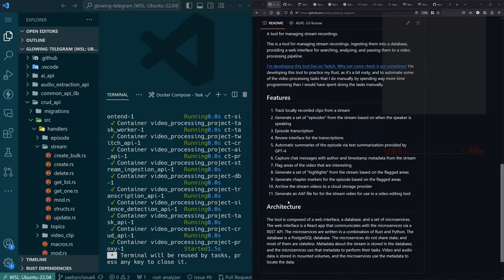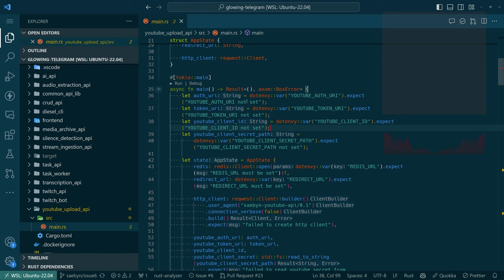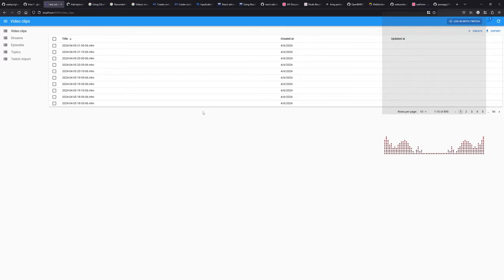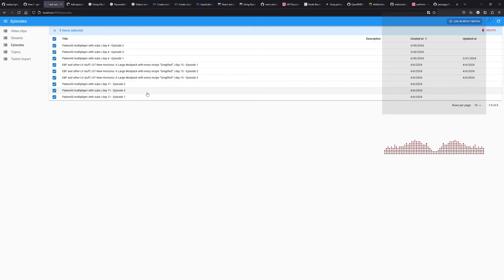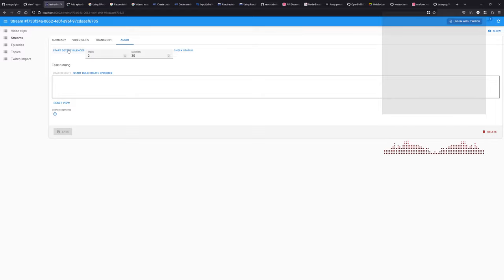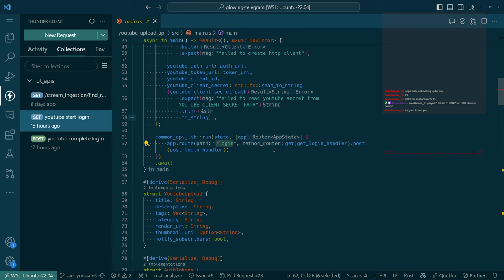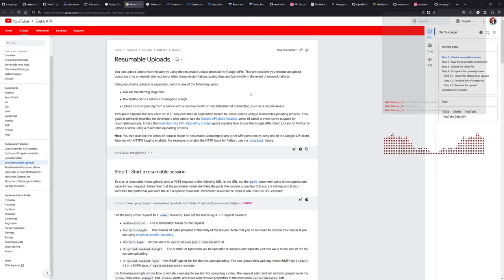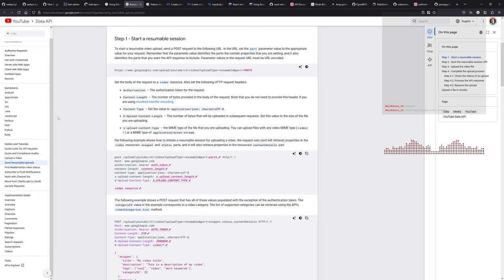rust APIs + react-admin | glowing-telegram project | Chill Sunday Morning Coding - Episode 62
Join me for Episode 62 of the Chill Sunday Morning Coding series, where we continue developing the glowing-telegram project. In this stream, we focus on integrating rust APIs with react-admin, enhancing our microservice for YouTube uploads, and implementing functionality to programmatically upload video files efficiently. Learn about handling OAuth authentication, managing asynchronous tasks, and exploring the architecture of our backend services. Perfect for developers interested in Rust, React, and backend systems.